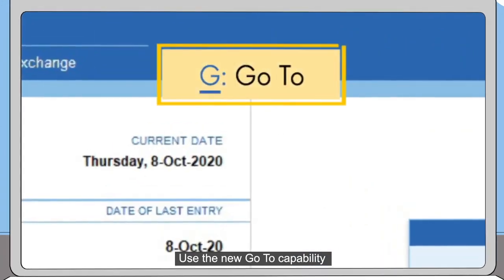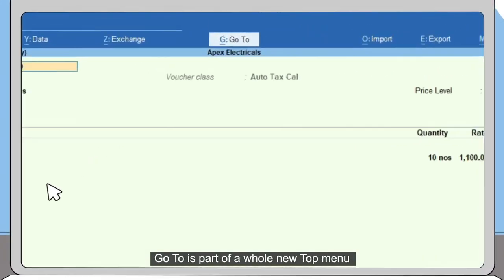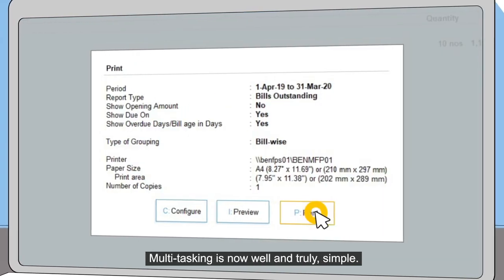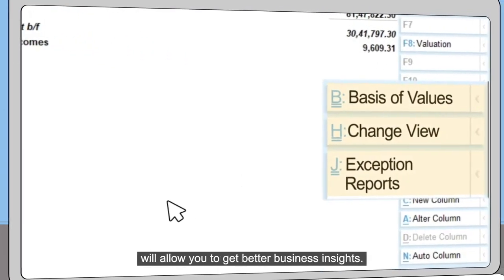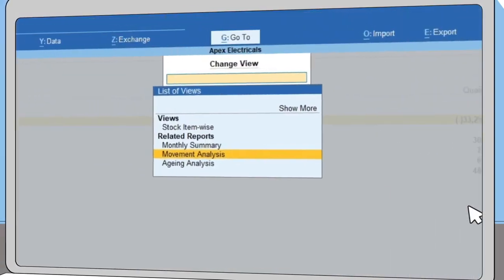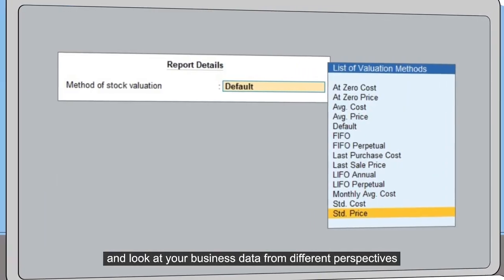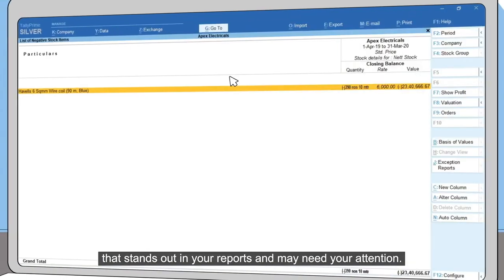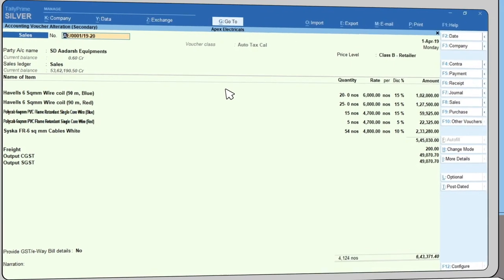Introduction to TallyPrime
Every business needs a fast, reliable, and simple software which can help to manage business data. Let's understand how TallyPrime helps your business to grow. Watch video to know 'Go To' feature and usability in TallyPrime.

Time Stamps

0:33 – How TallyPrime helps in business
0:40 – ‘Go To’ usability in TallyPrime
1:02 – How TallyPrime helps to handle data entry
1:12 – How to do multitasking by TallyPrime
1:20 – Easy to generate report by TallyPrime
2:21 – Recording vouchers and masters in TallyPrime